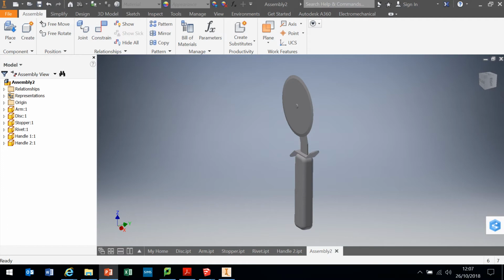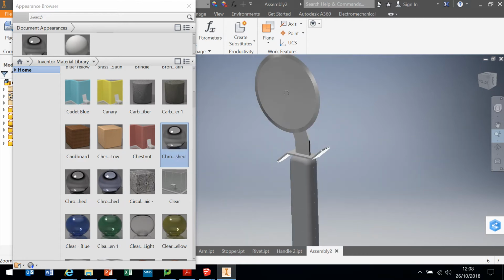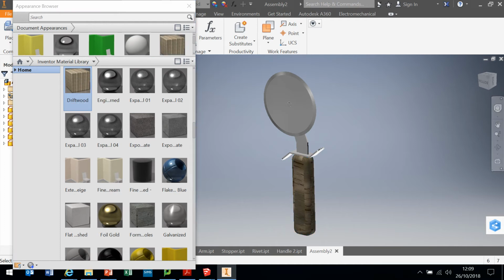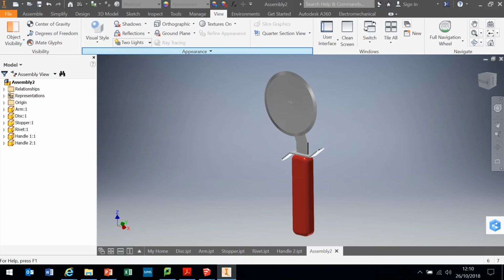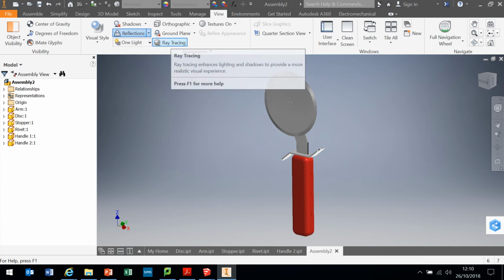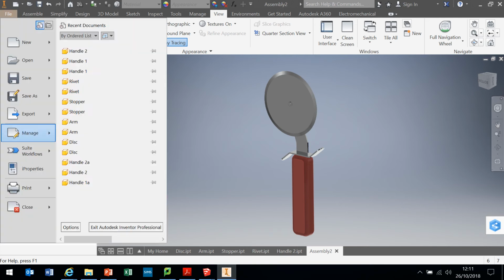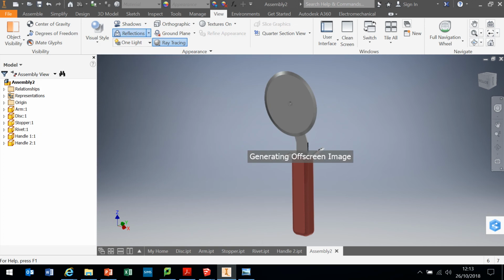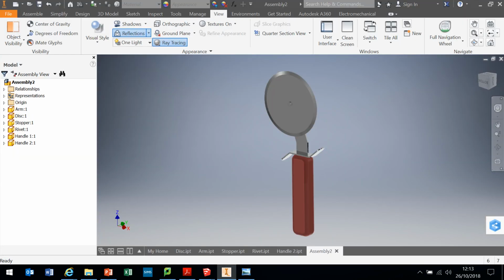Pizza Cutter 12 Rendering